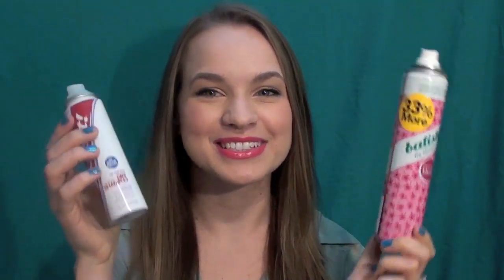How to Refresh your hair after a Workout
Like the new background? I just couldn't film with that old green one today so I did something new :).